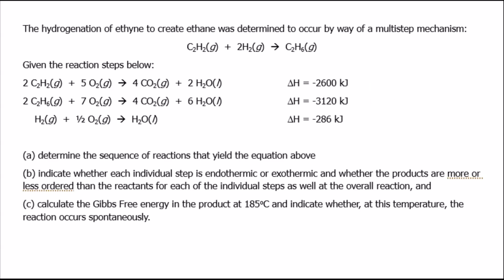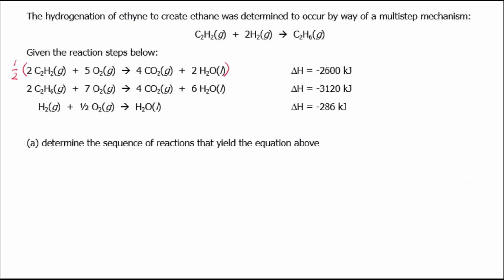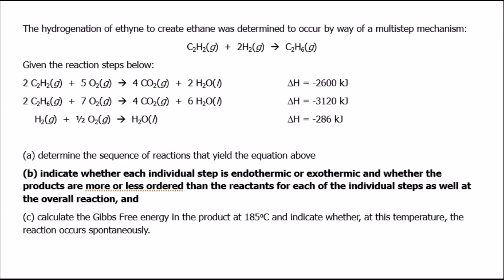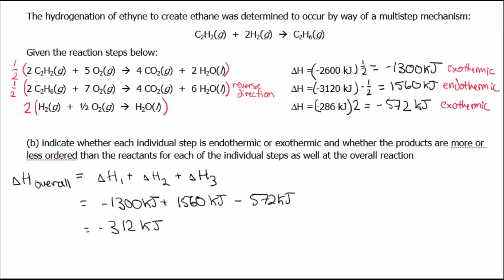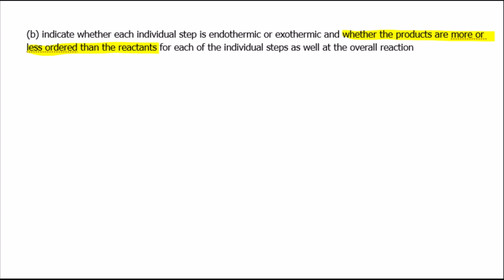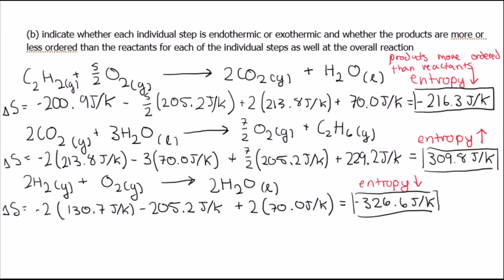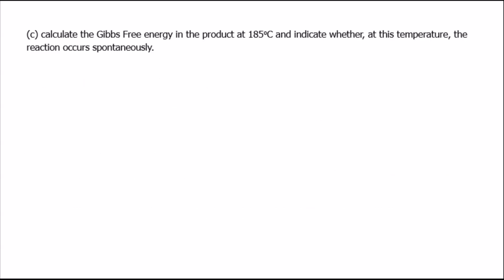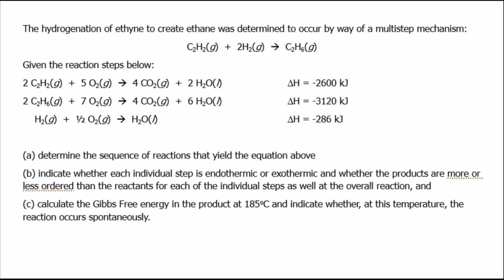Thermodynamics + Free Energy: Calculating Delta H, S and G in a Multistep Reaction Fiona Carroll